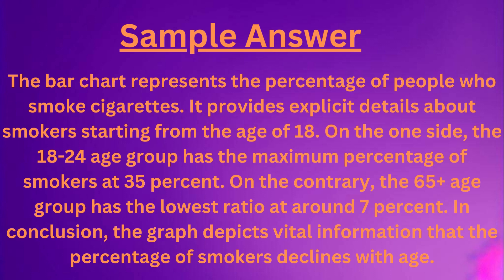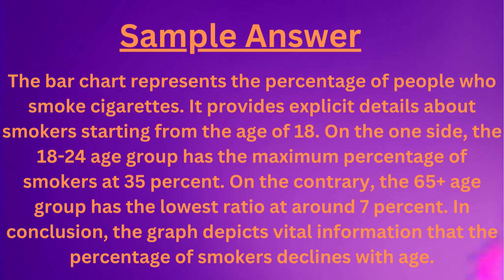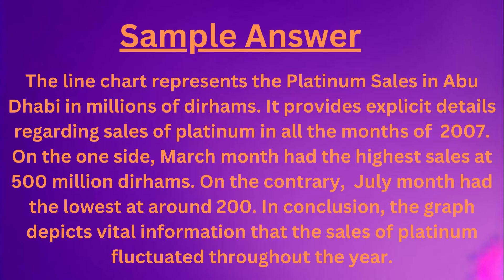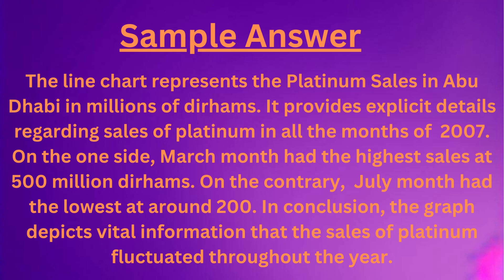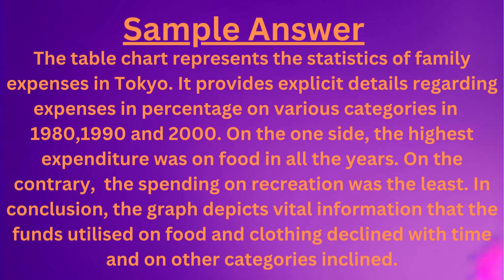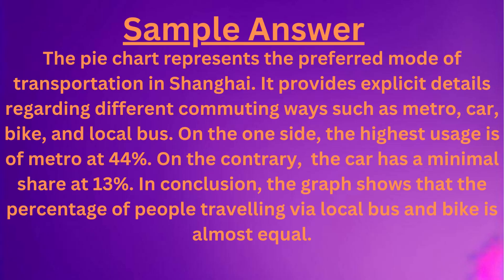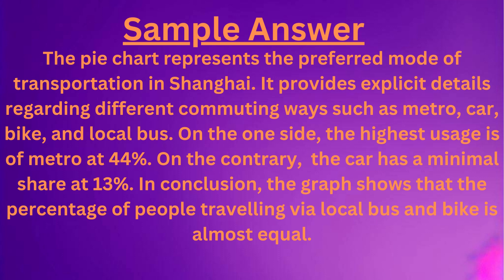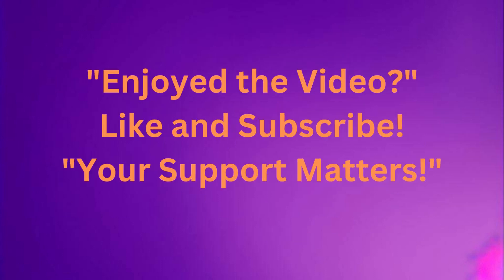PTE Describe Image-October 2023-Most Repeated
This video showcases the most renowned and highly repeated questions for the PTE Describe Image Module, with a particular focus on 2023. Our team of experts has done tremendous hard work to scrutinize several past exams and carefully curate the list of probable questions that could come on exam day. Watch this video to hone your skills and pass the PTE exam with flying colours!